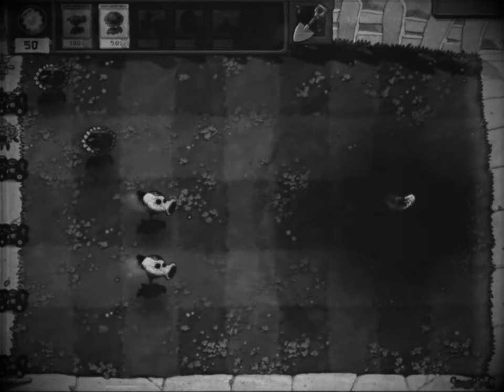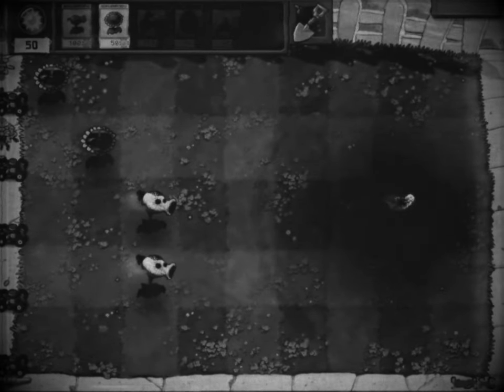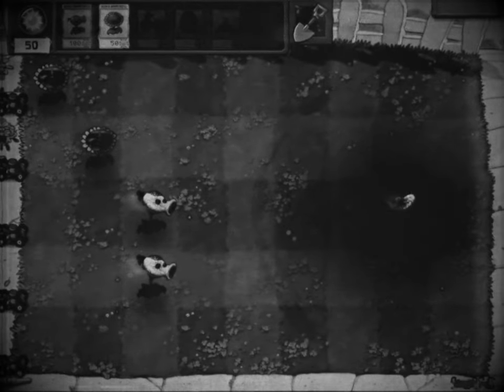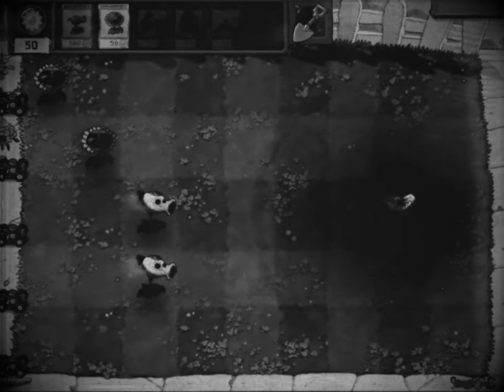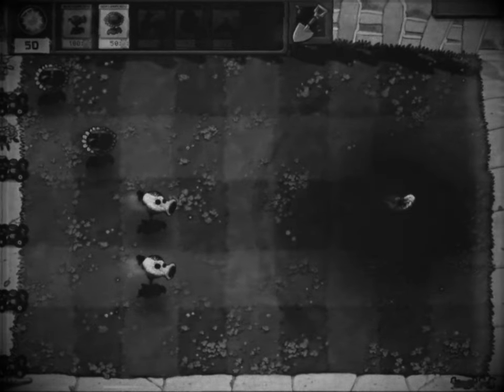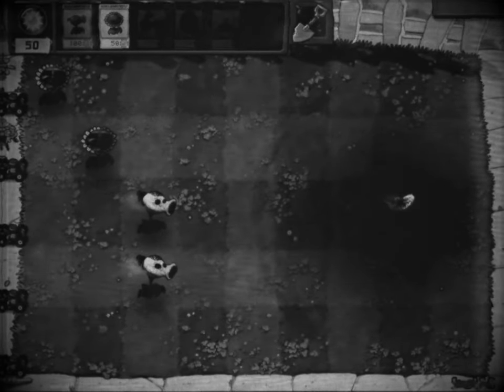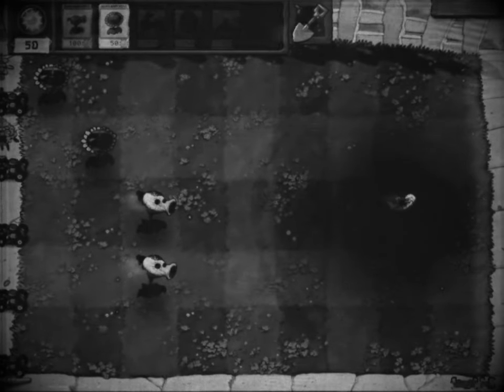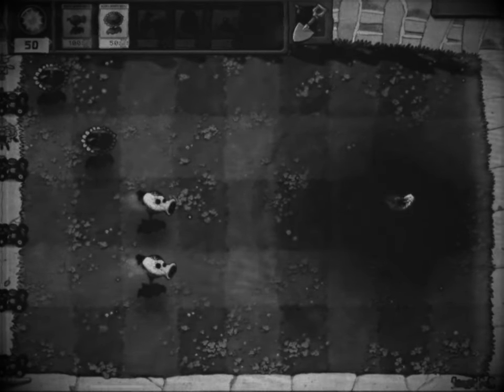(Creepypasta) Plants Vs. Zombies: Graygarden (by Seismo)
Green Birdo Plants

CREDITS:
Seismo

SOUND FX CREDITS:
Chosic
Disney Wiki
FindSounds
FreeSFX
Freesound
SoundBible
Sounddogs
Soundeffects Wiki
Sound Ideas
Sound Image
Storyblocks
The Sounds Resource
Uppbeat
Videvo